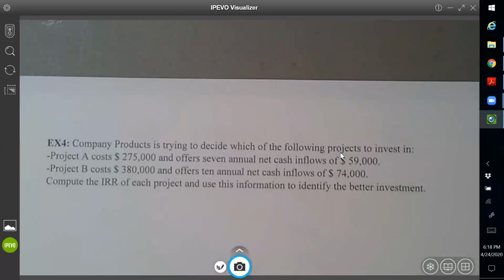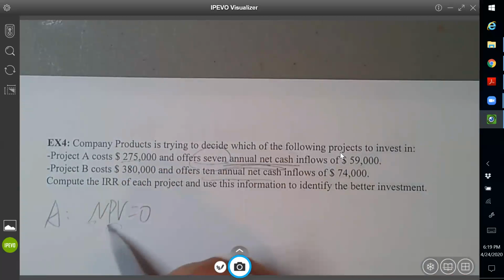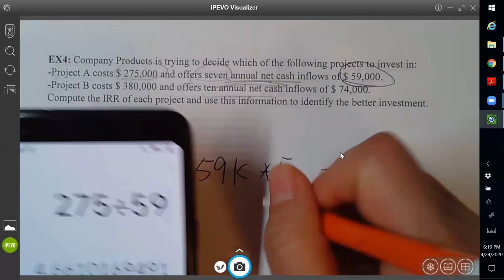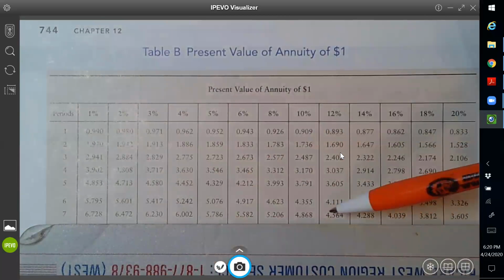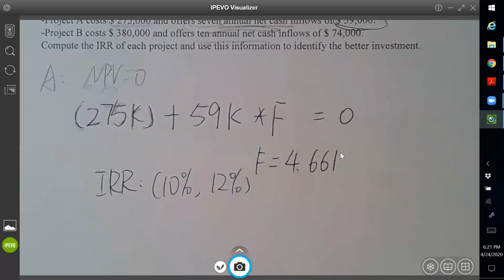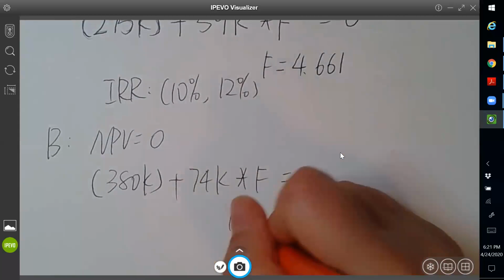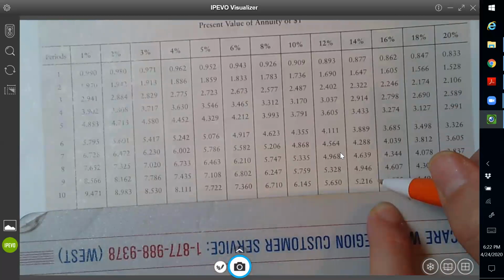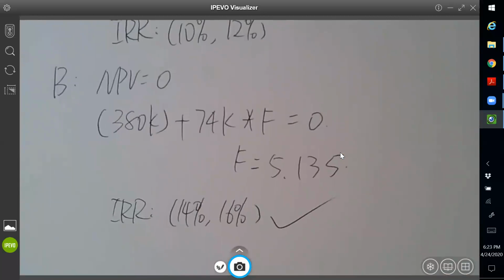ACCT210 CH12 Video 13 Practice IRR